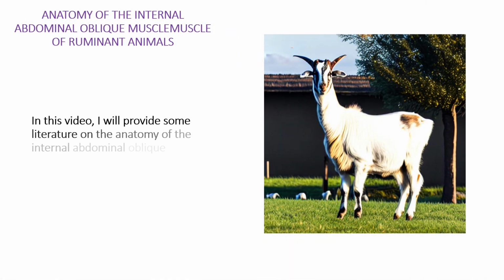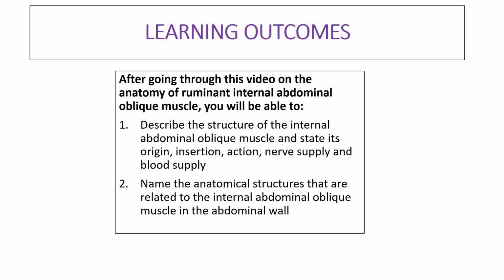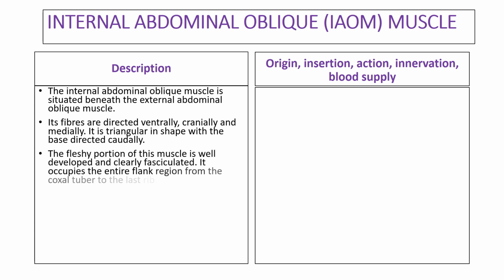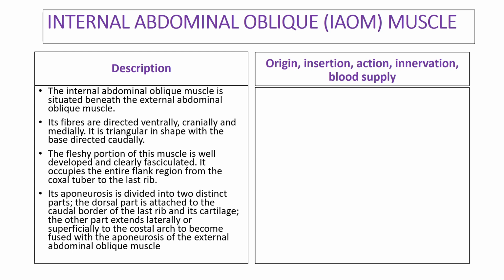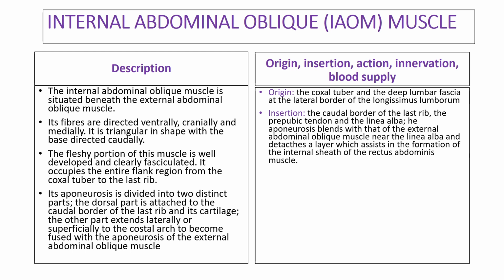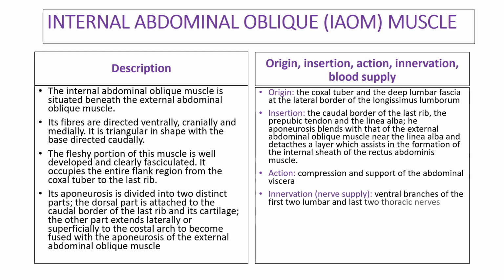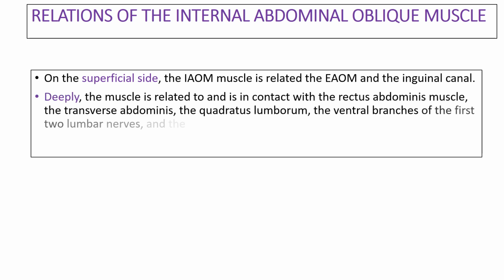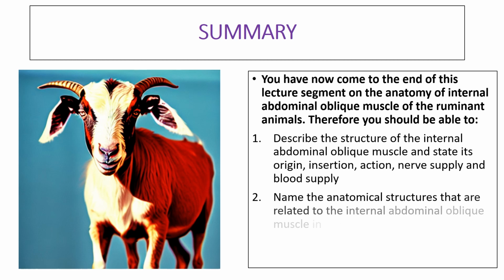Anatomy of the Internal Abdominal Oblique Muscle: Ruminants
In this video I explain the anatomy of the internal abdominal oblique muscle  highlighting the structure and other attributes of the muscle such as its origin, insertion, action, nerve supply, blood supply. The information in this video can be of value to students of veterinary anatomy/medicine and animal sciences as well as practicing veterinarians who want to revisit and recall some aspects of the anatomy of the external abdominal oblique muscle